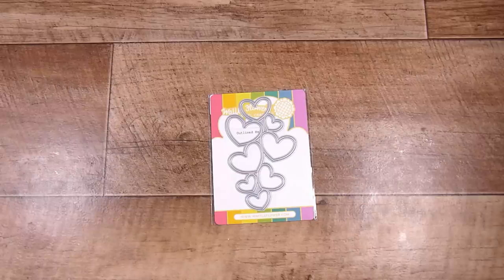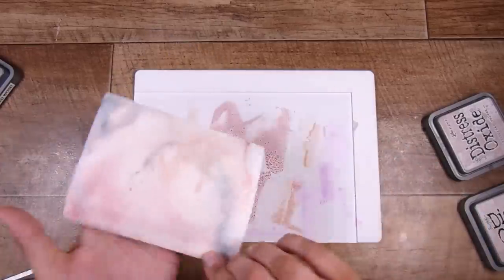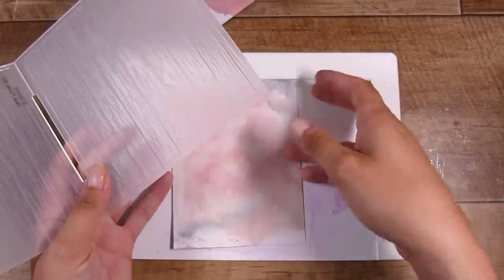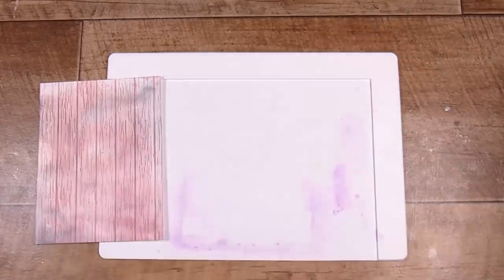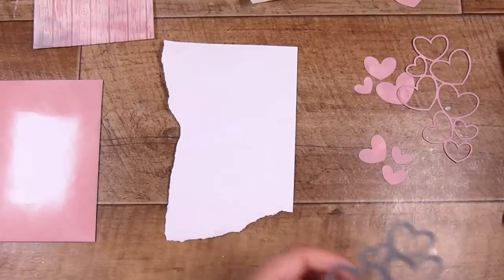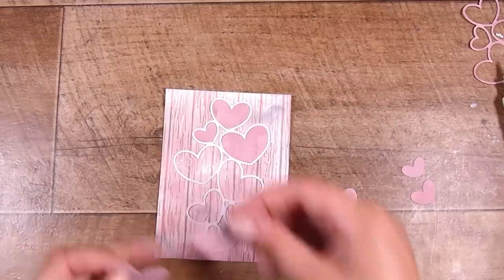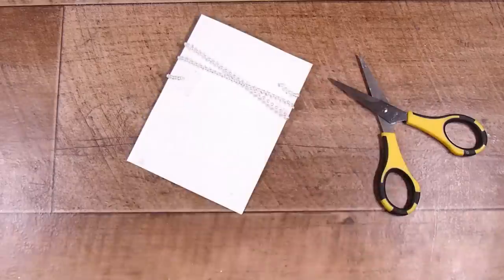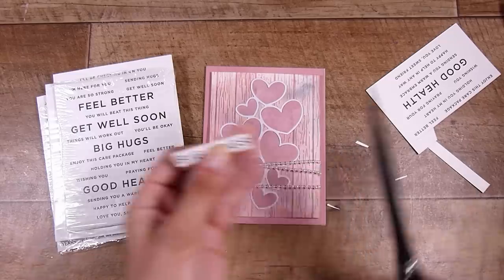**Here's THE SECRET...**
Mail:
Natasha Foote
Musselburgh
Dunedin
Otago 9049
New Zealand

• Ranger Ink - Tim Holtz - Distress Oxides Ink Pads - Tattered Rose

• Ranger Ink - Tim Holtz - Distress Oxides Ink Pads - Victorian Velvet

2TECH-AUDIO